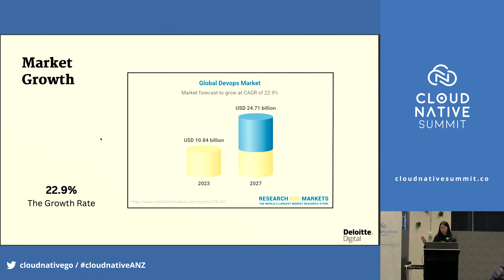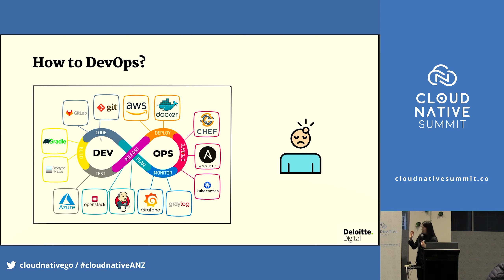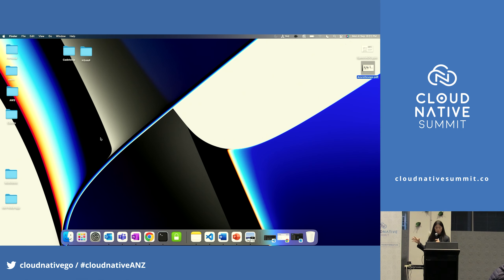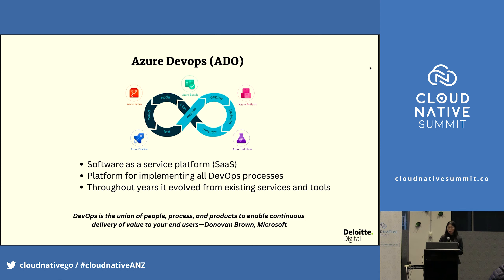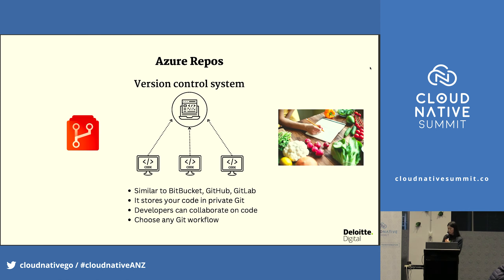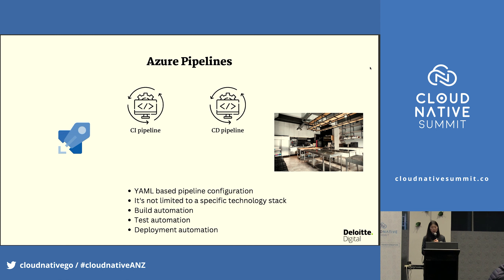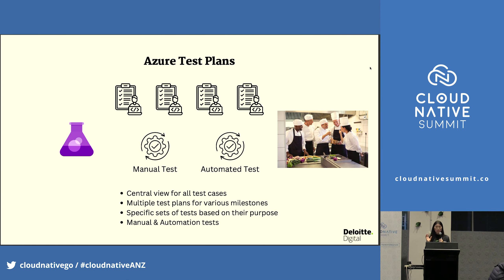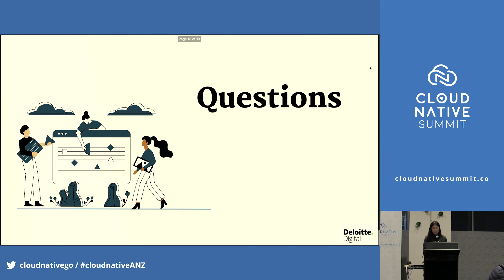Cloud Native Summit - Accelerate Your DevOps Transformation with Azure DevOps (ADO) / Natalia Nam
In an era where software development and delivery are critical to business success, organisations are actively seeking ways to optimise their processes, improve collaboration, and achieve faster time-to-market. Azure DevOps (ADO) has emerged as a powerful platform that enables teams to streamline their DevOps practices, foster collaboration, and facilitate end-to-end automation. This presentation will focus on the transformative capabilities of Azure DevOps and how it can benefit organisations in their DevOps journey. We will explore the various features and functionalities offered by ADO, along with best practices for implementation and adoption. Throughout the presentation, we will also address the cultural aspects of DevOps adoption. Cultivating a culture of trust, learning, and experimentation is vital for organisations to embrace change, encourage innovation, and empower individuals to take ownership of their work.